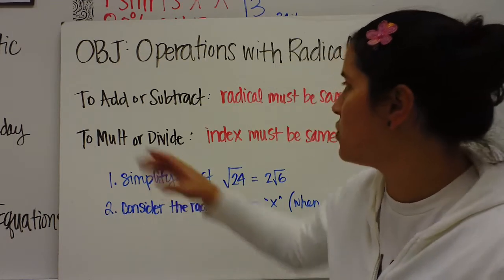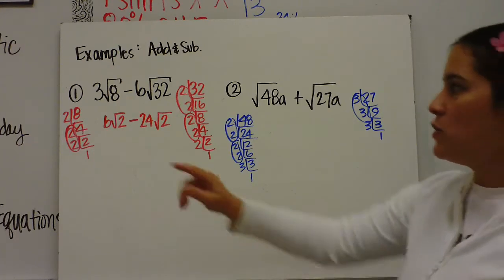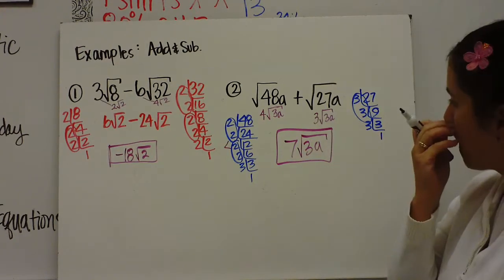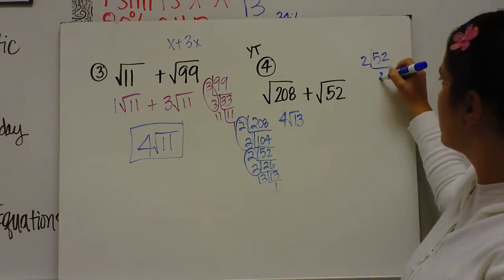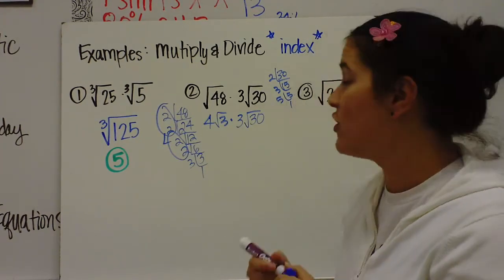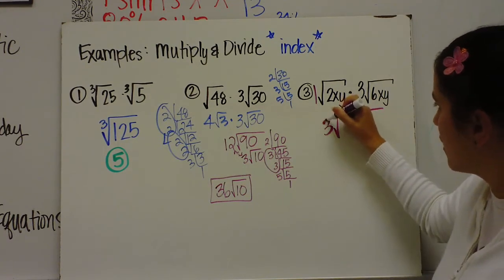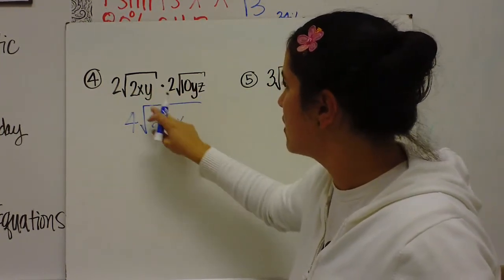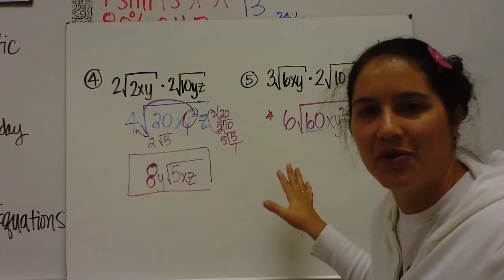operations with radicals